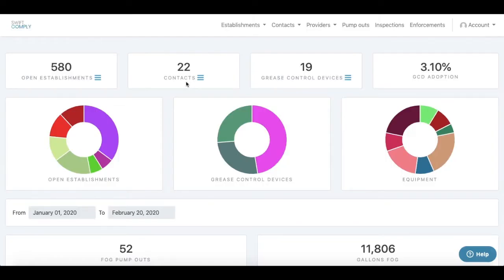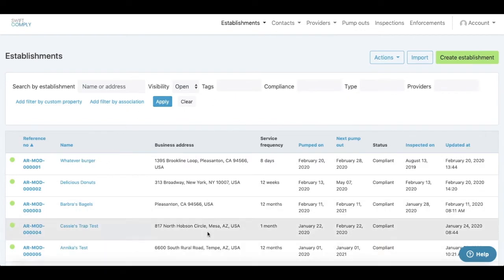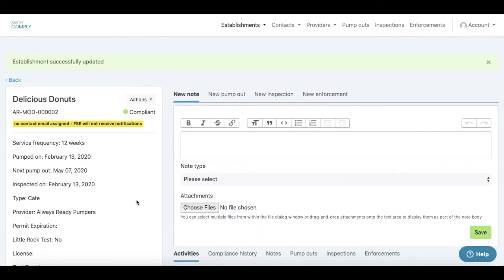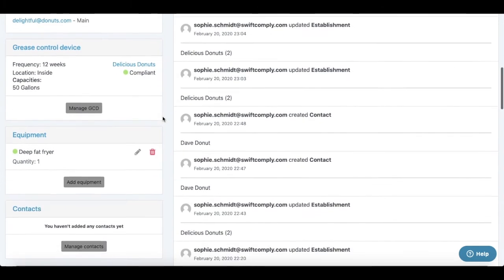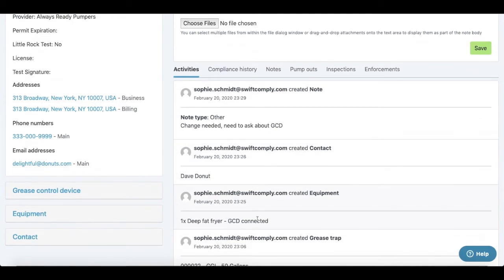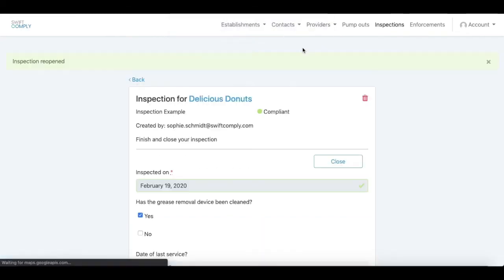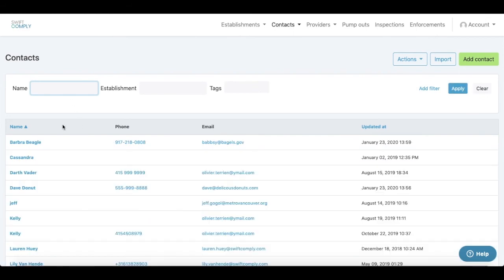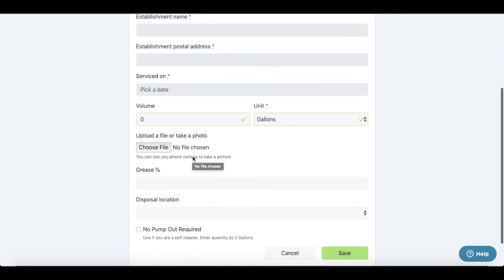SwiftComply FOG: 101 Guide